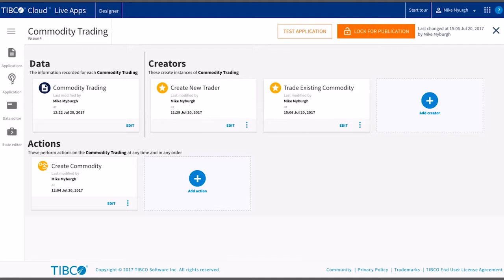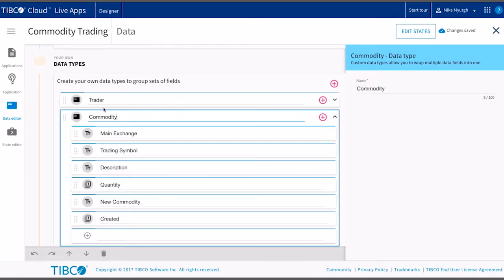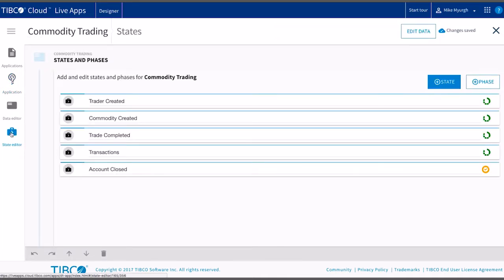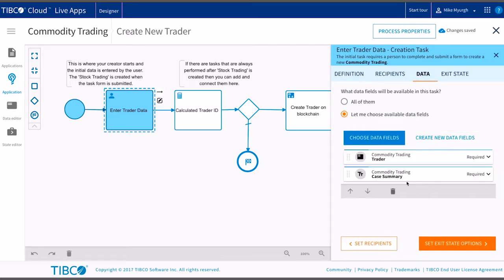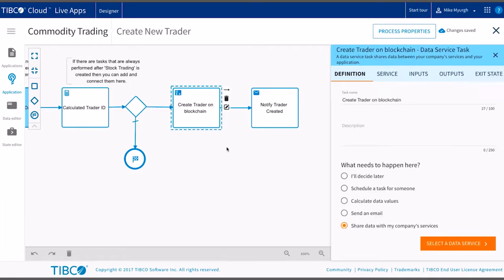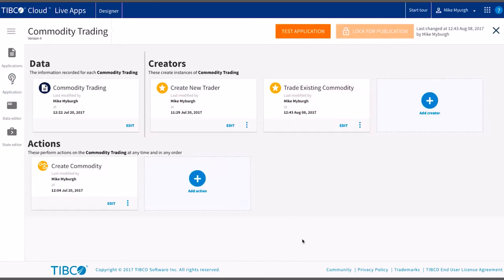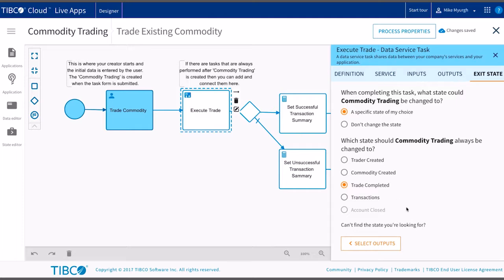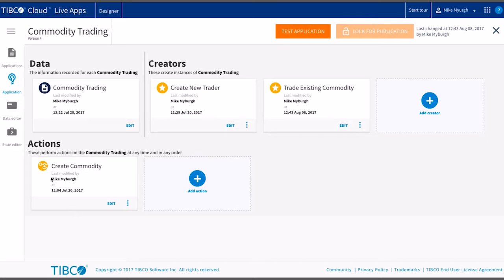2 - Application Overview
Demo Part II - TIBCO Cloud Live Apps in a Blockchain Context. This video is a walkthrough of the various components of the business application in Live Apps.